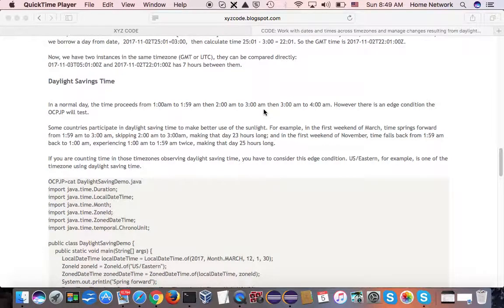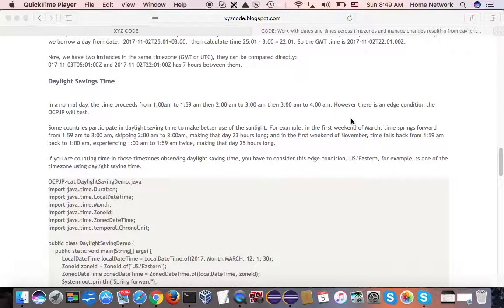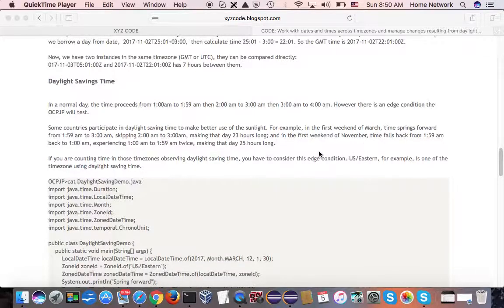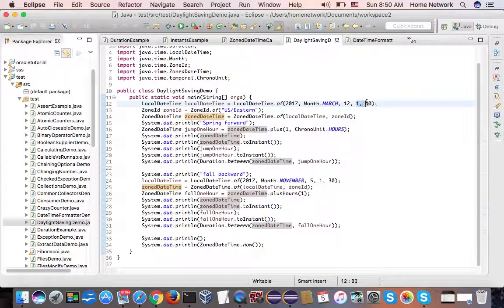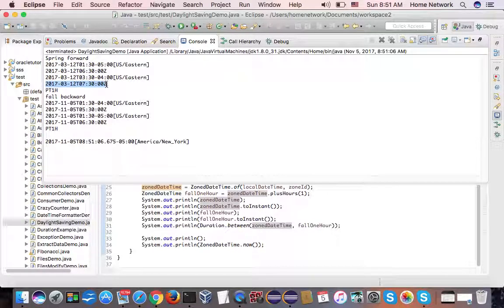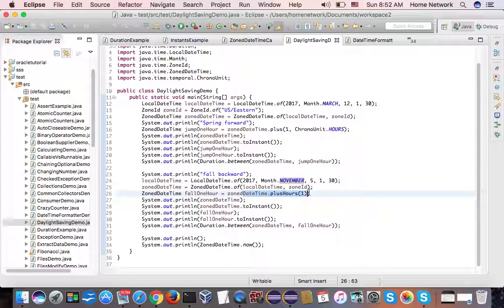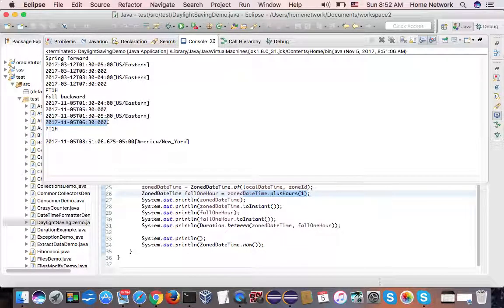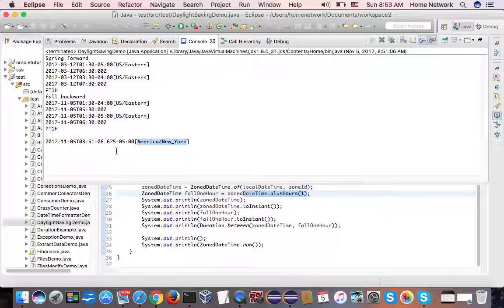Daylight savings explained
Day light savings explained with java example